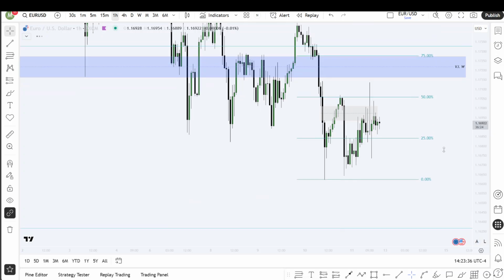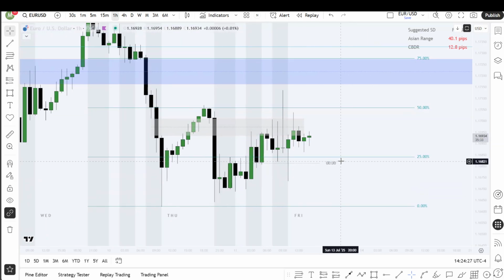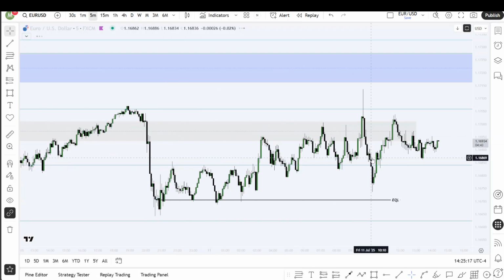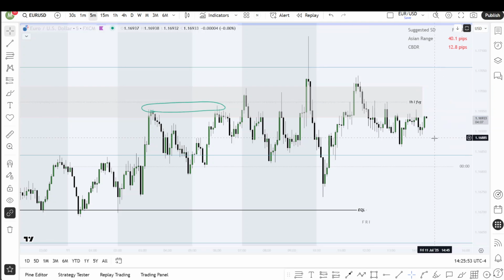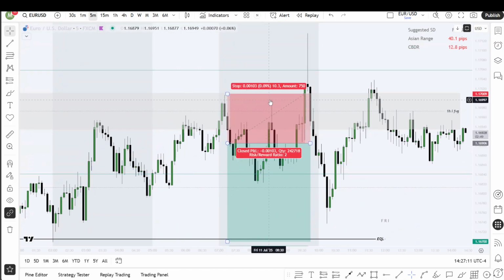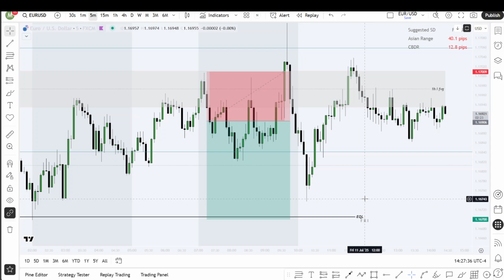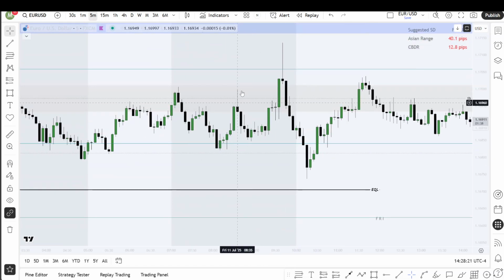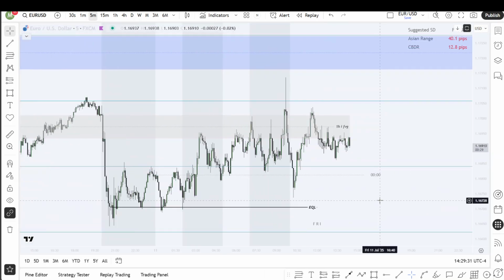EU Recap 7-11-2025